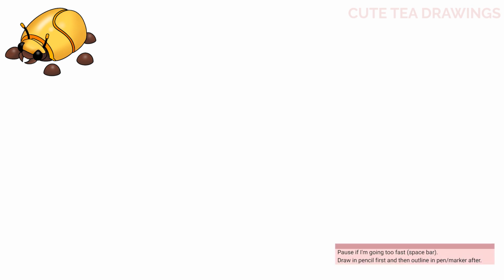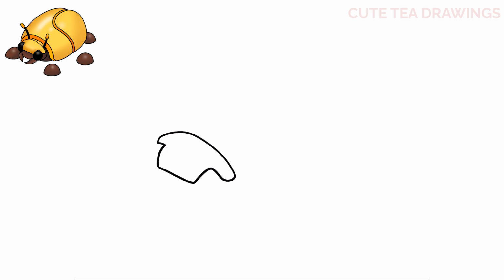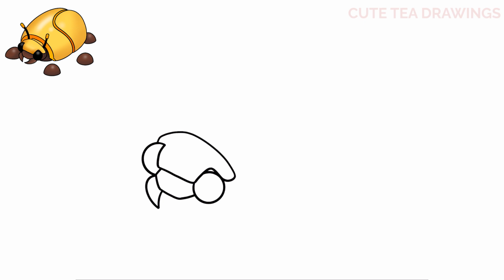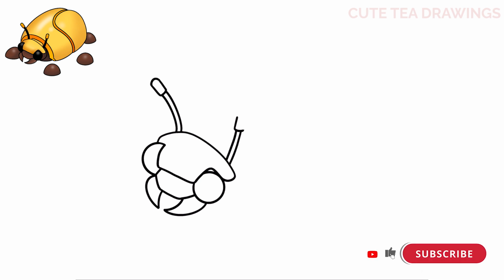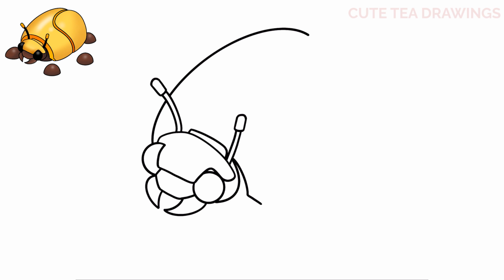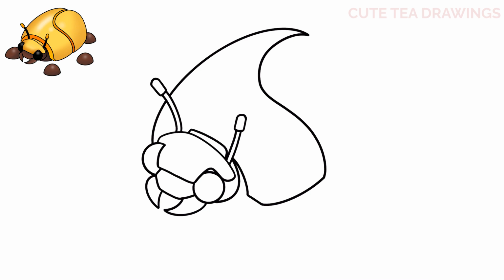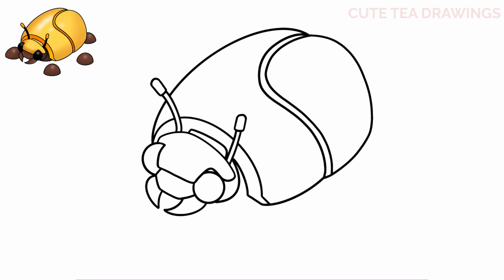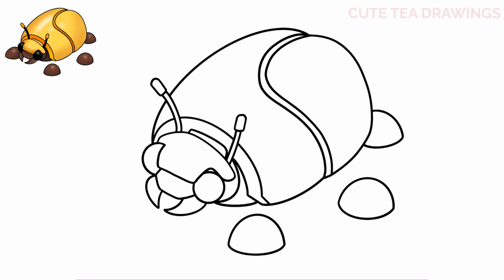How To Draw Giant Gold Scarab Beetle Pet | Roblox Adopt Me | Easy Step By Step Drawing Tutorial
How to draw the cute Giant Gold Scarab Beetle Pet from Roblox Adopt Me.  New for 2022.

My Drawing Tools:
- 2020 iPad Pro 12.9"
- Apple Pencil 2
- Procreate App